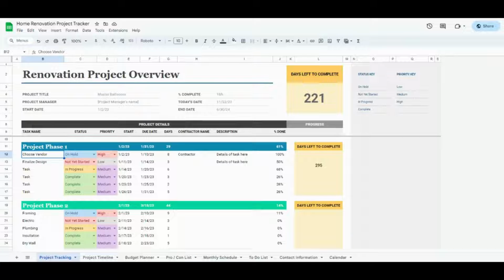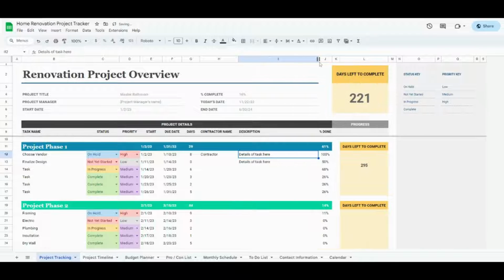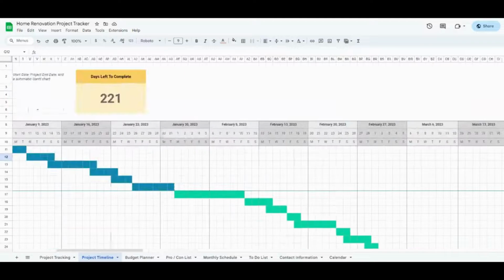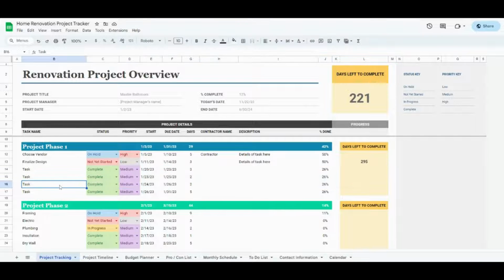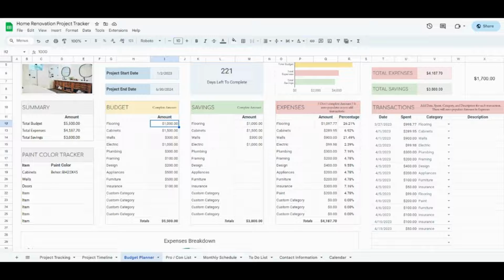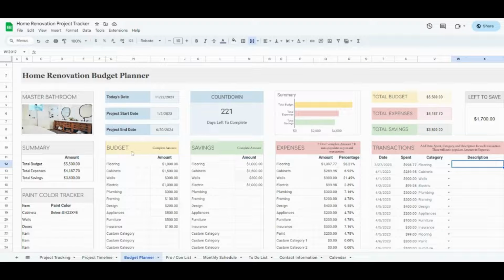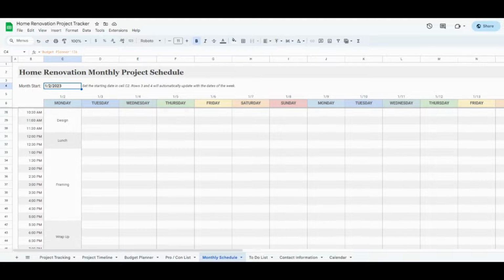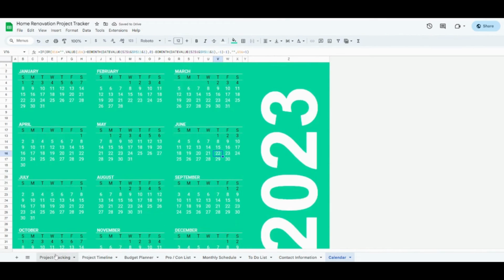Home Renovation Project Tracker Google Sheets Template & Excel Spreadsheet | DIY Project Tracker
To purchase the template